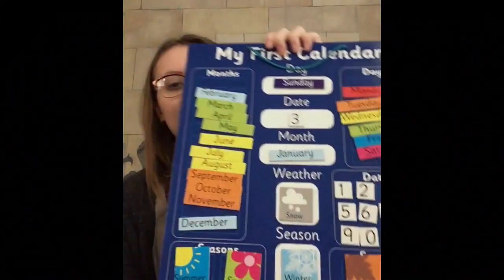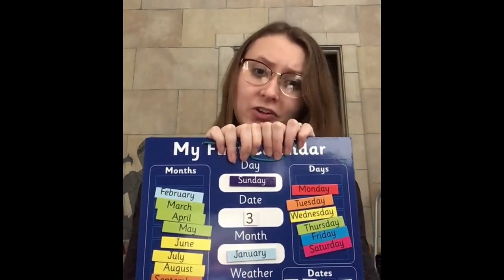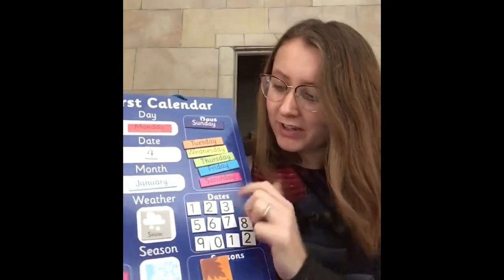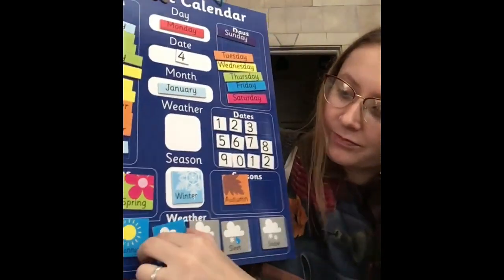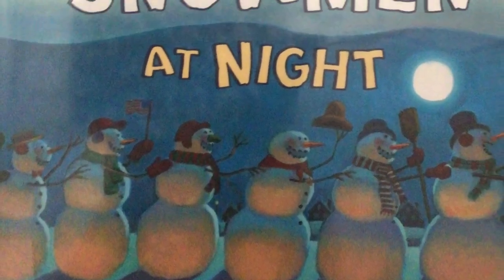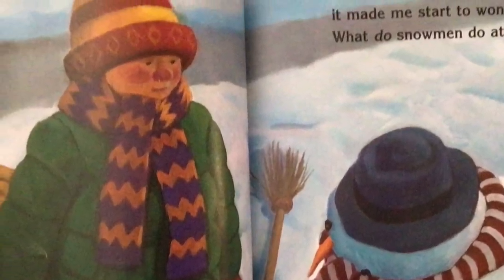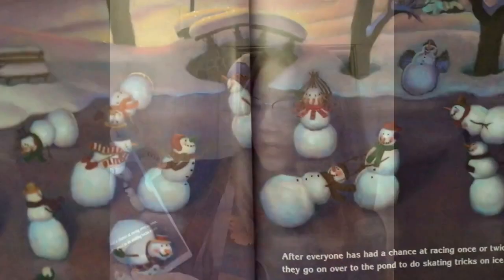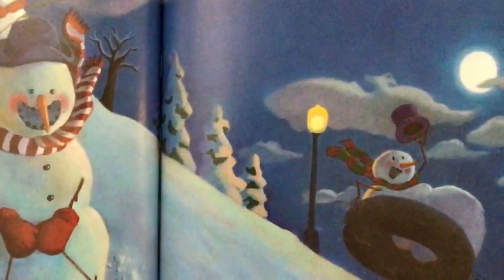”Snowmen at Night” by Caralyn & Mark Buehner Storytime with Ms Kaitlyn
Storytime! Read ”Snowmen at Night” by Caralyn and Mark Buehner with Miss Kaitlyn!